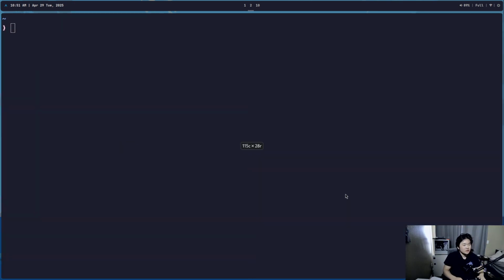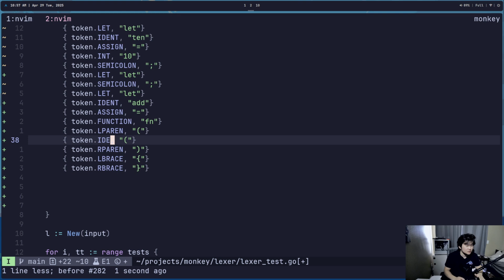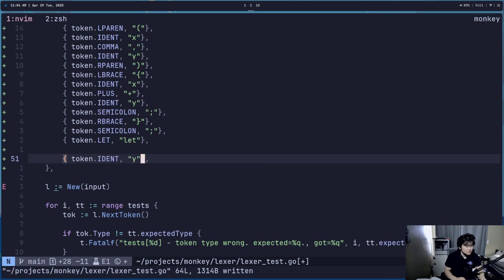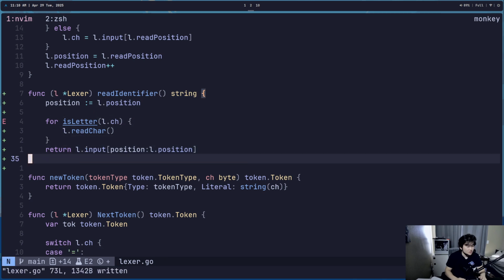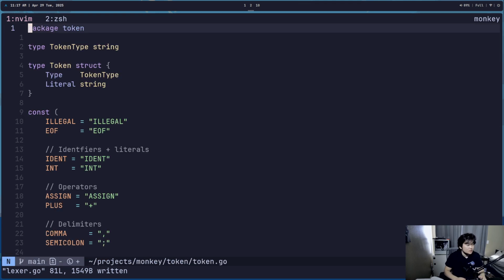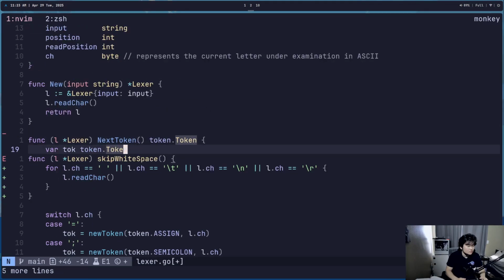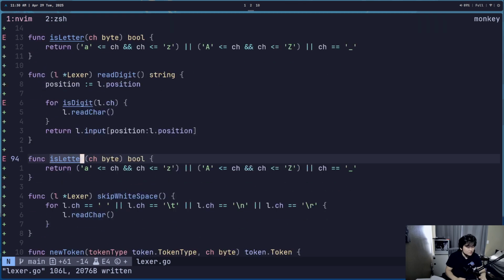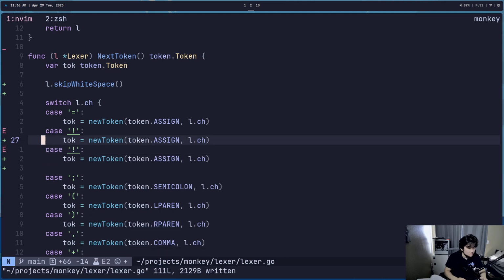programming everyday until I graduate college | day 107